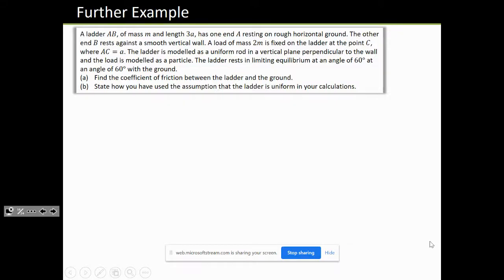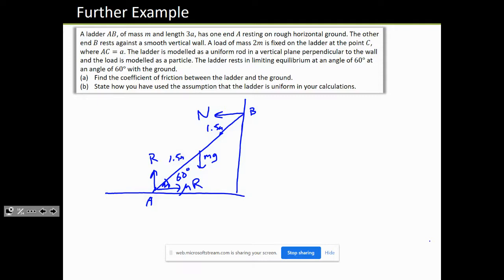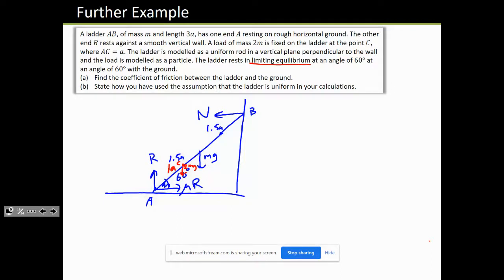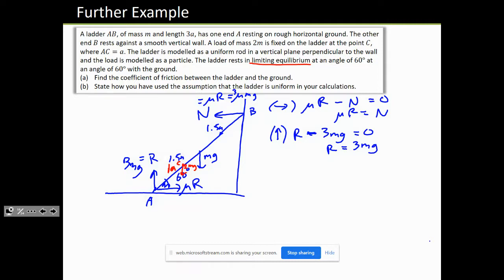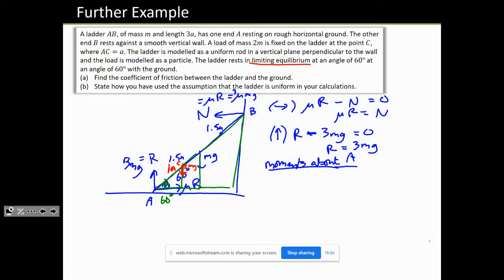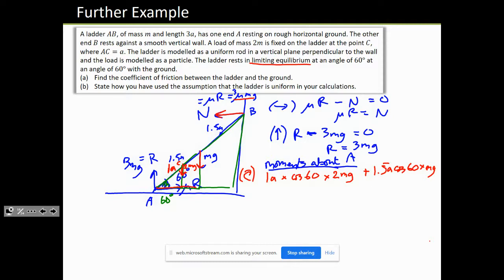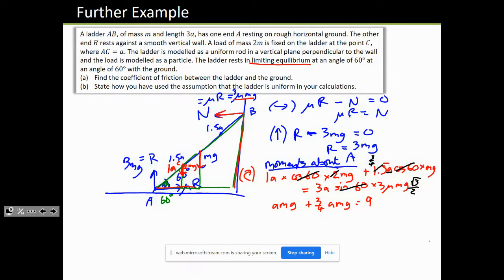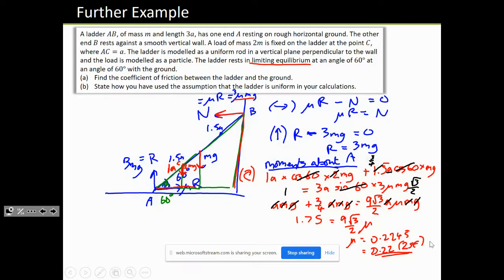A-Level: Static Rigid Bodies Difficult Example